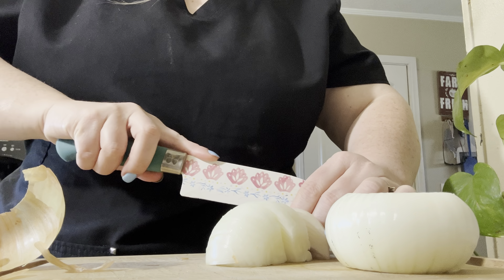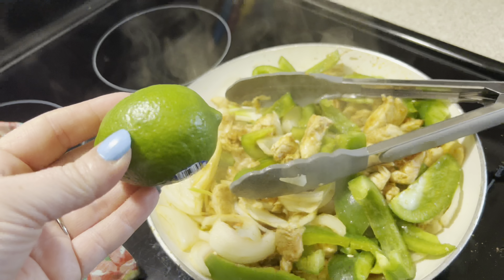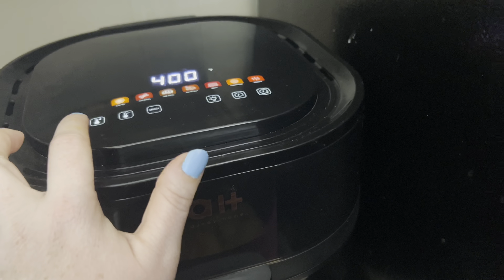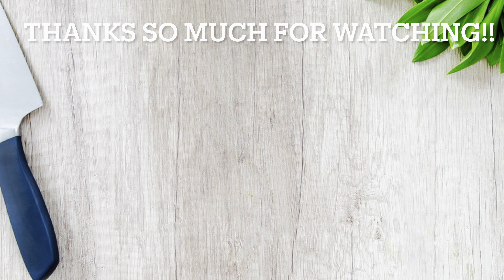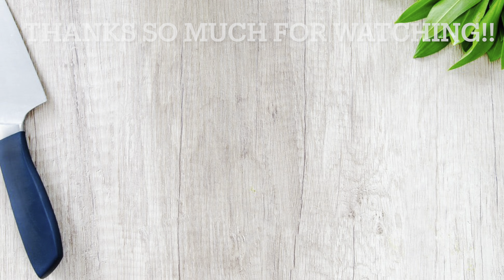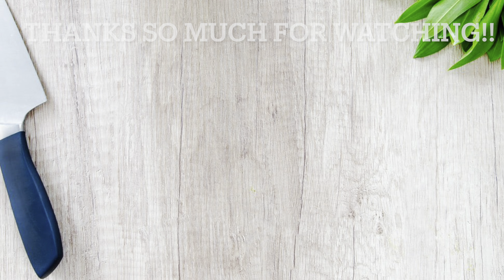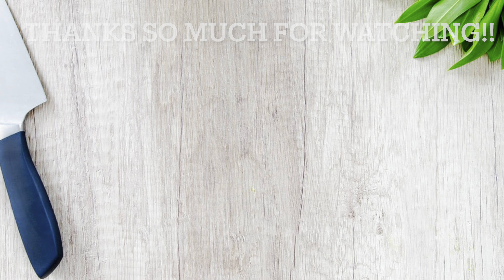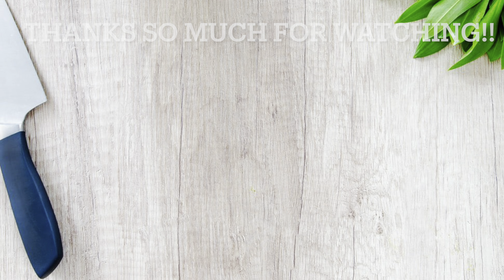WHAT’S FOR DINNER| EASY WEEKNIGHT DINNERS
Surprise!!! It has been too long since I posted a new What’s for Dinner. I’m hoping to be able to get back into the swing of posting every Sunday. I have missed y’all so much and I hope that y’all enjoy todays what’s for dinner!! 😉
Pizza Casserole:
•Ground beef 1lb
•Marinara/Pizza Sauce 1-2 jars
•Bow Tie Pasta 1 package
•Shredded Cheese
•pepperoni
•Italian seasoning, garlic and onion powder
Brown & season the ground beef, drain then add in the sauce. Boil pasta until almost done. Spray 9x13 baking dish, then start laying in your sauce and noodles, start with sauce first  & end with sauce, then top with cheese of liking. Top with pepperoni. Bake on 350 for about 20mins.

Tator Tot Casserole:
•Ground beef
•1 can cream of mushroom
•1 can cream of chicken
•frozen tator tots
•sliced cheese
Brown ground beef, drain and then add in your cans of cream of soups, mix well. Add into your baking dish then top with tator tots,season to your liking. Them i like to sprinkle a little shredded cheese on too but thats optional. Bake on 350 for around 20mins or untill the tator tots are done.

Let’s be social!!